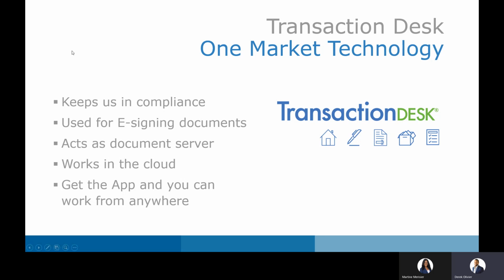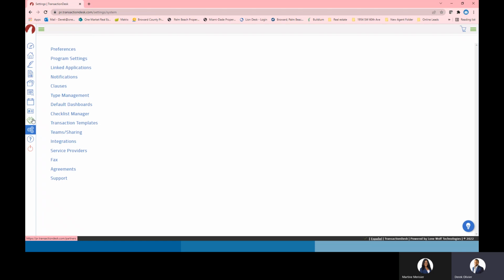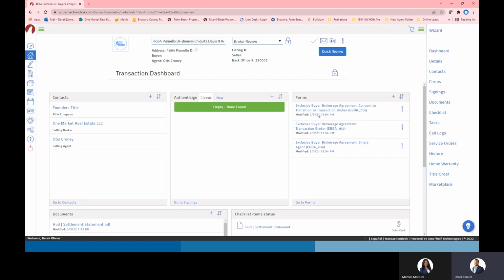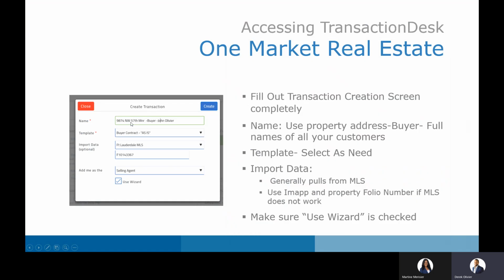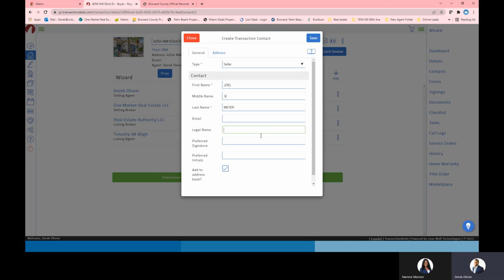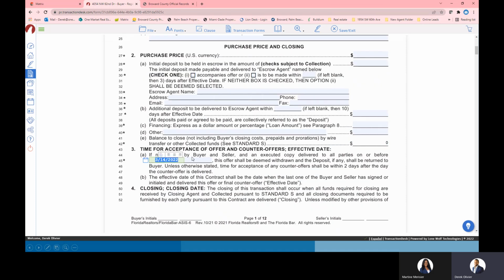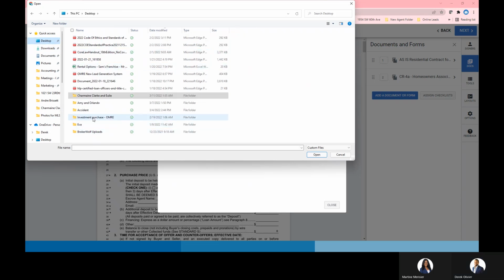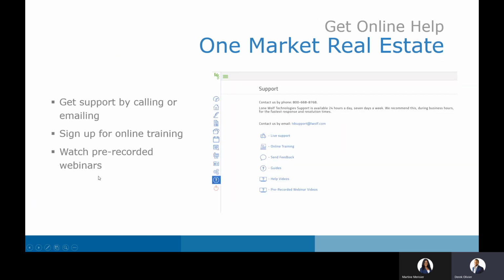Stay in Compliance & Get Paid $$$ Transaction Desk Training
How to use Transaction Desk